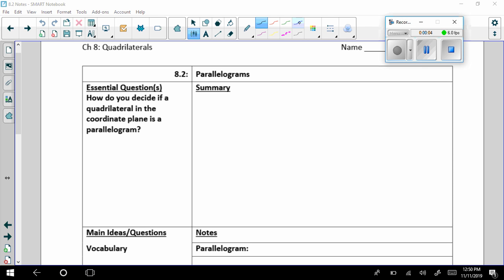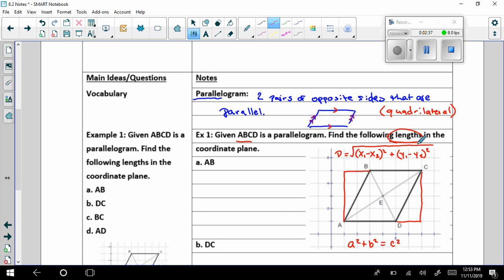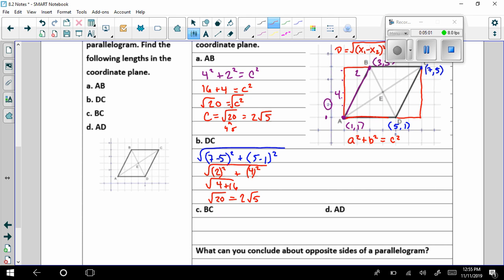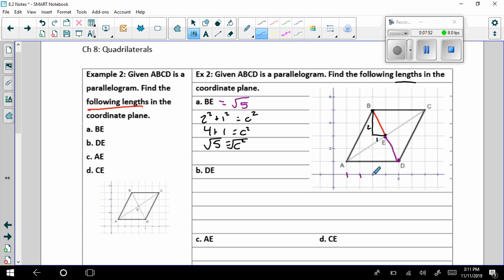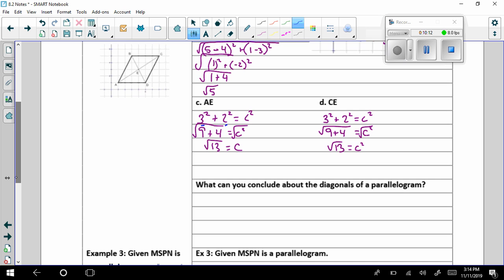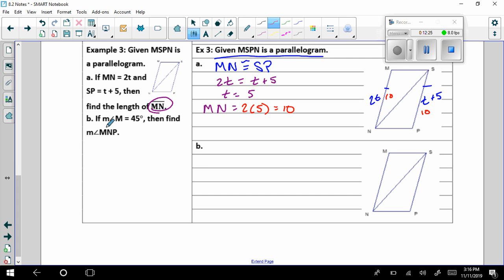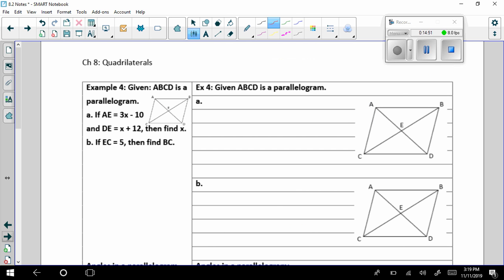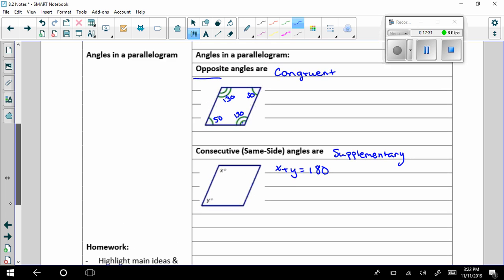Lesson 2 video parallelograms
Lesson 2 Parallelogram properties